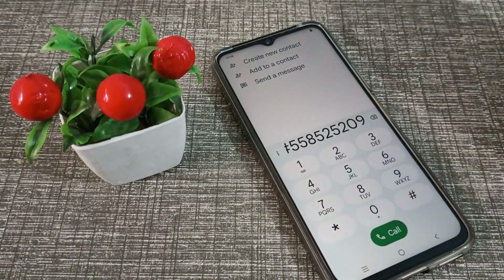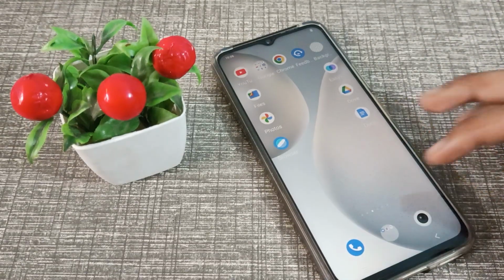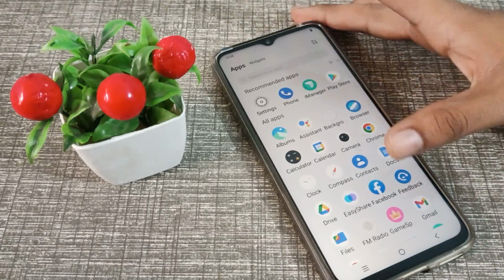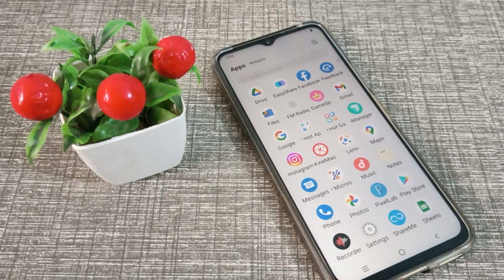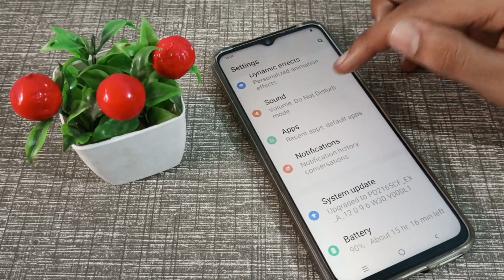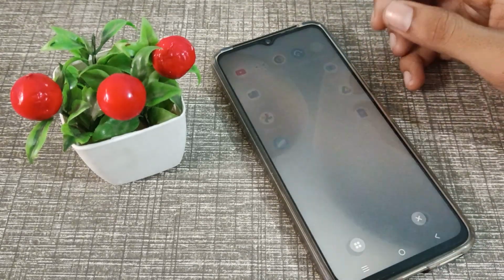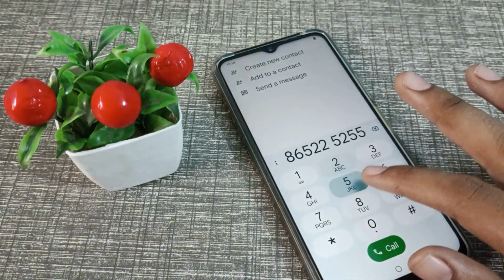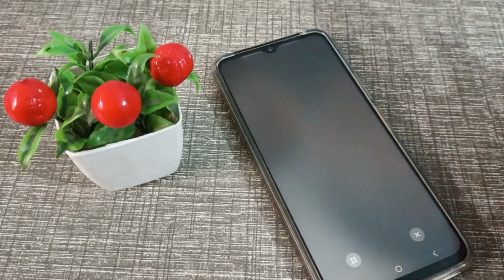How to off Dial Pad Tone in vivo Y3s phone